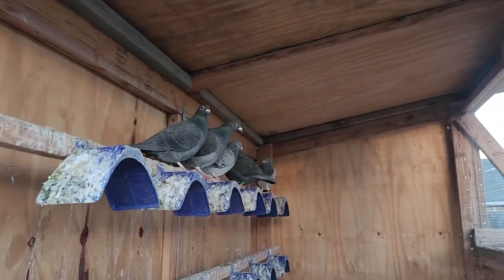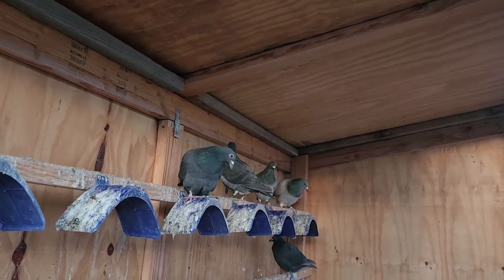First Training Toss for the Racing Homers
Today (Dec. 7th, 2022) is the first training toss for the racing pigeon team. They'll be single tossed from the training basket from 1.26 miles, which should be a straight shot  home after gaining some altitude. Or did they? (Note: I'm still getting over the flu, so my voice is pretty shot right now).